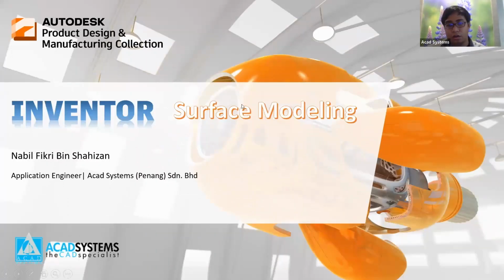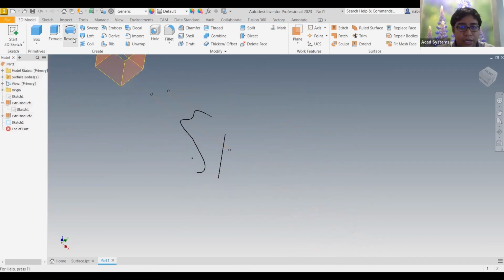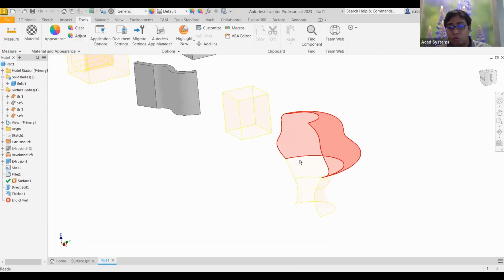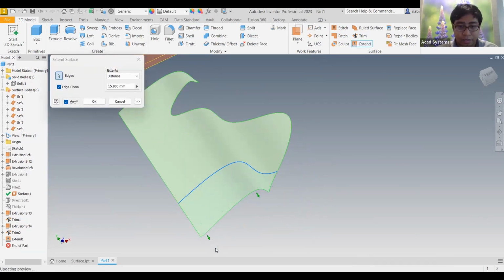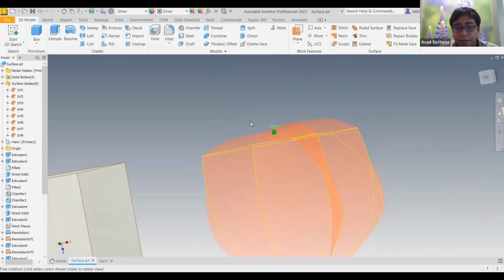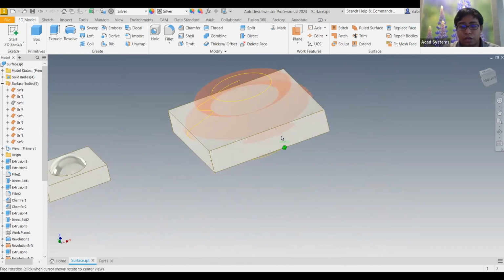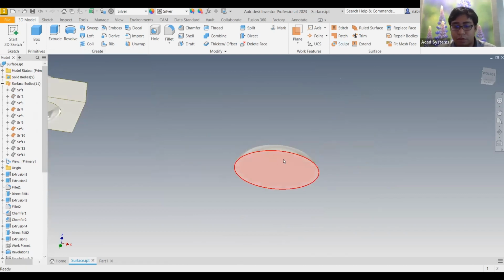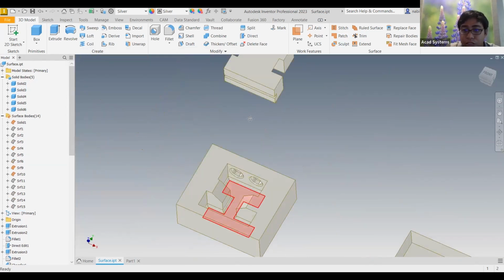Autodesk Inventor Surface Modeling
Who should attend: 3D Engineering designer who heavily relies on modeling complex topology that cannot be achieved with 3D solid. (Fabricator, Product Designer, mechanical engineer, etc)

The core part of inventor is always solid modeling. It is easy, however, there are times when designers might find a hiccup during their model creation.

This is where engineers can find alternatives to surface modeling. Surface modeling is a 2D flat shape that does not have solid. With Autodesk Inventor, you can construct 3D-looking objects with a combination of surfaces and later the empty area can be filled with solid.

This free online lesson will guide you on how to utilize surface modeling in Autodesk Inventor and explore more on complex topology through simple step-by-step examples.